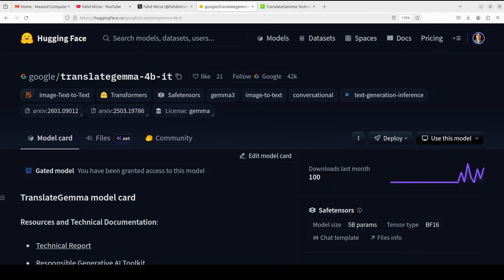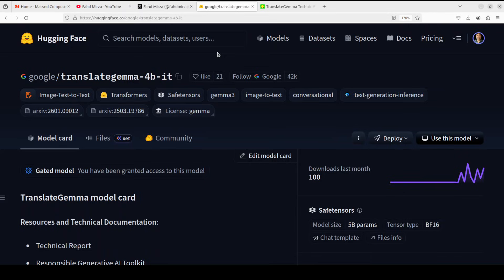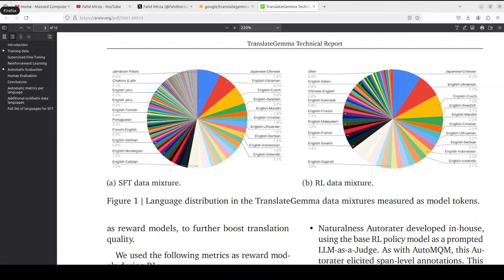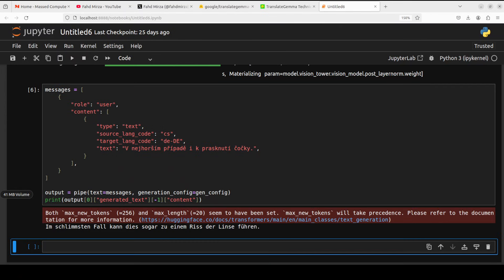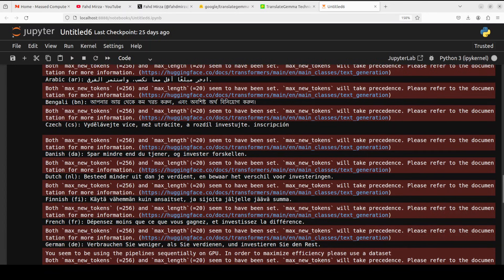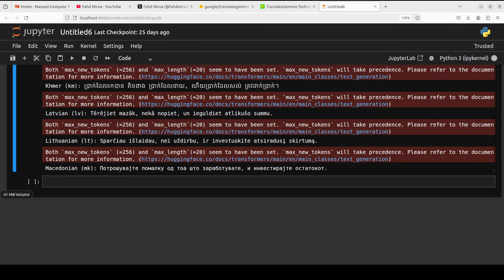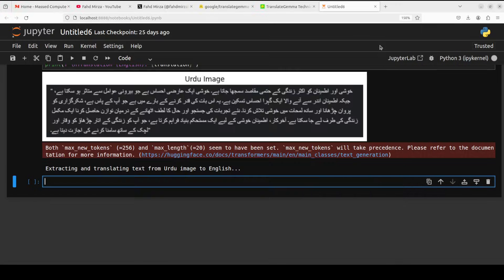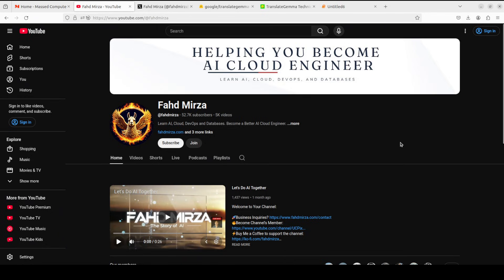Google TranslateGemma: 55-Language AI Translation Running Locally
This video installs and tests TranslateGemma which is a family of lightweight, state-of-the-art open translation models from Google.